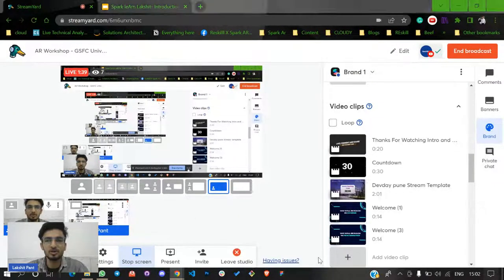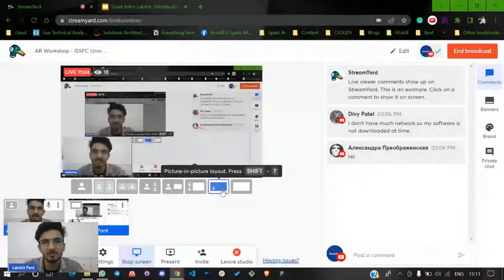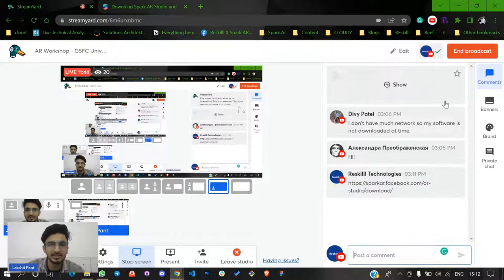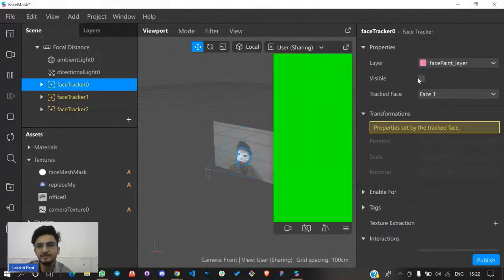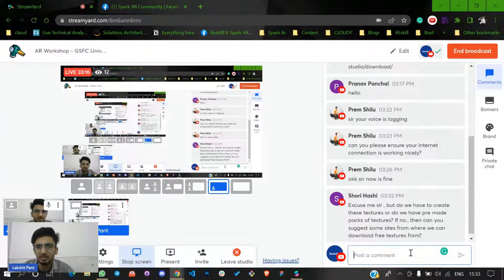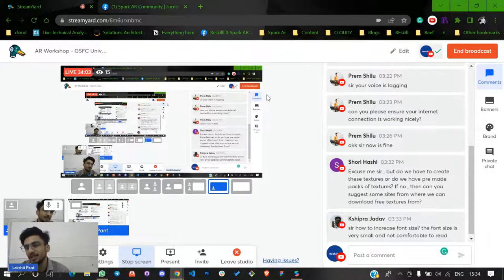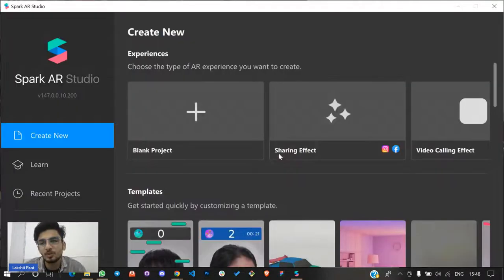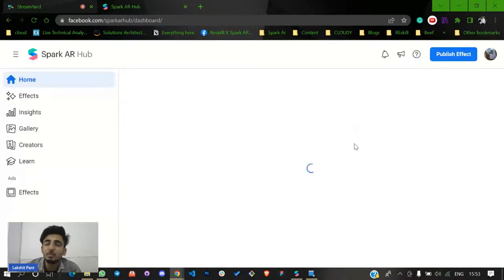AR Workshop - GSFC University